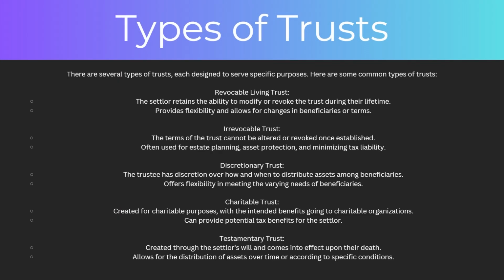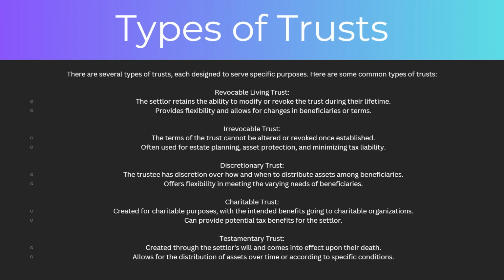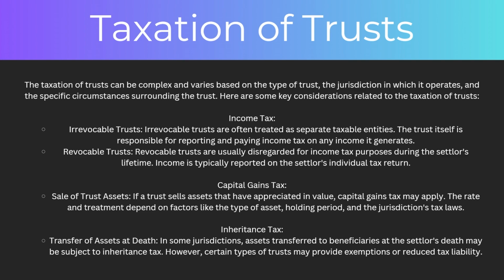How Do Trusts Work UK? (Trusts Explained 2025)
In today's video i will explain exactly what trusts are and how they work in the uk